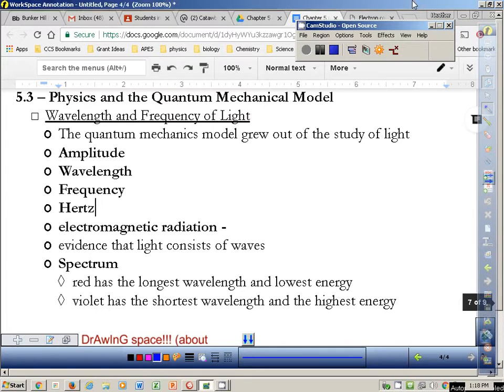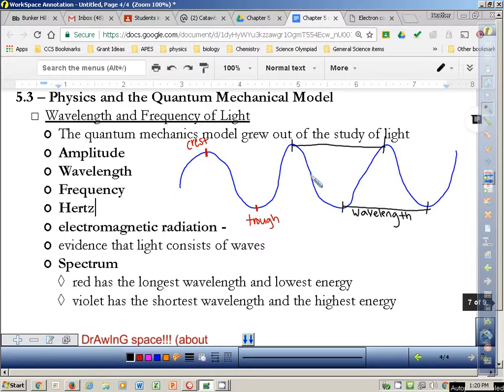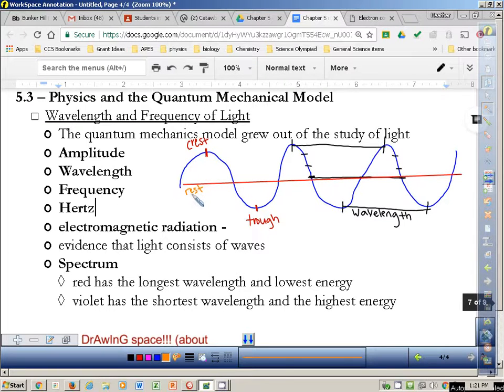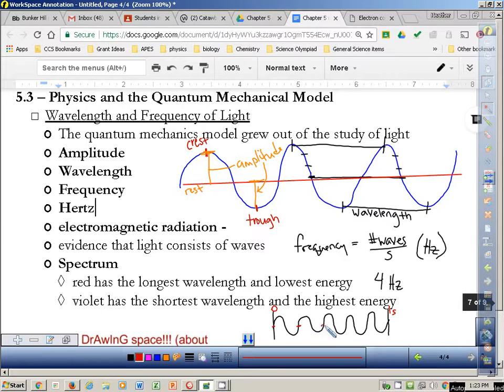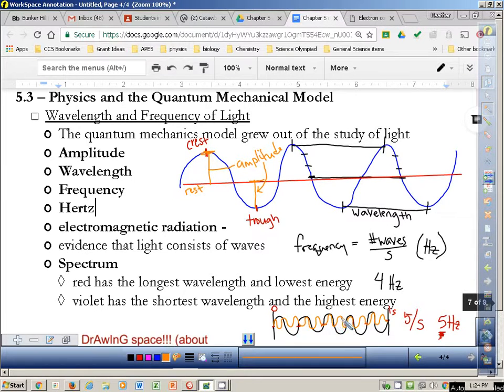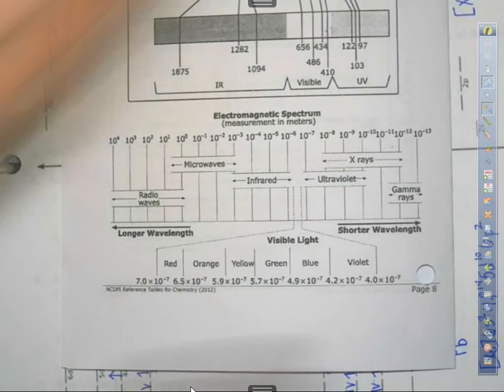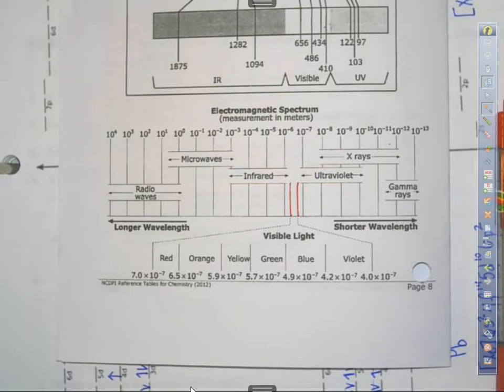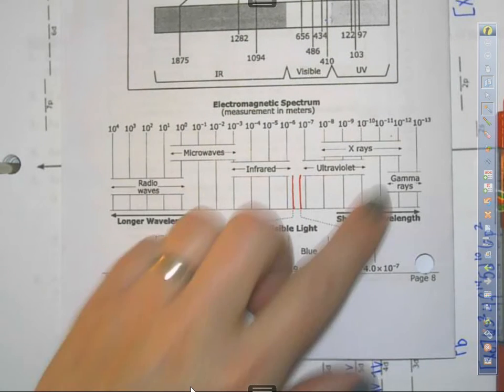Friday, Feb. 17th - Part 3 waves and spectrum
This is for students who missed class on Friday, Feb. 17th